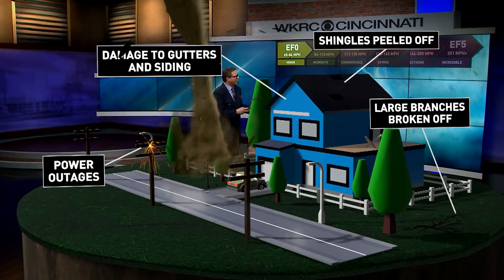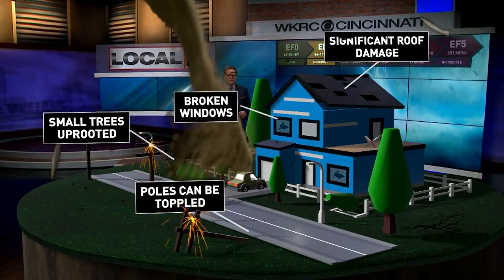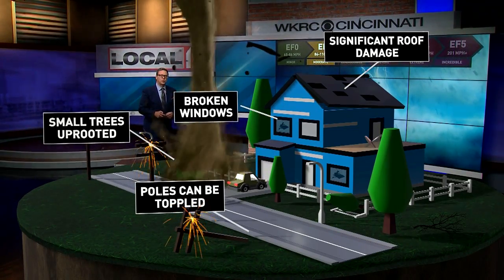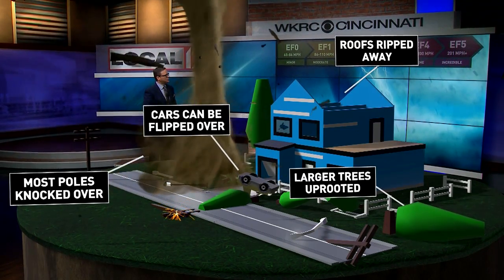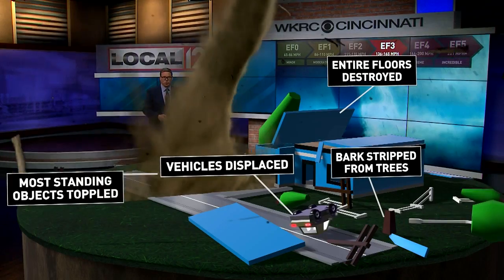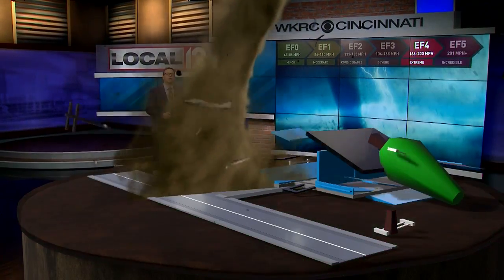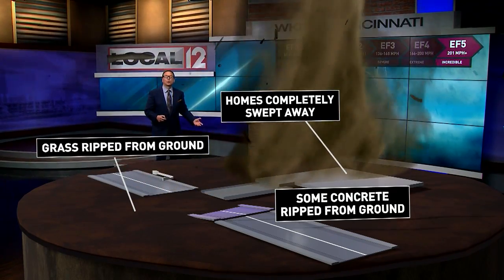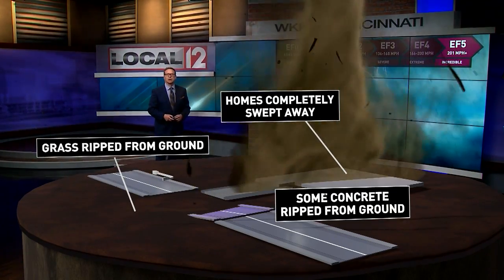3D Weather: Fujita Scale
Meteorologist John Gumm explains how the Fujita Scale is used to determine the amount of damage made by a tornado.